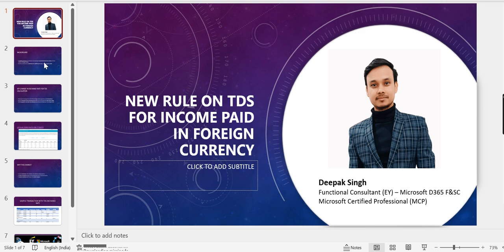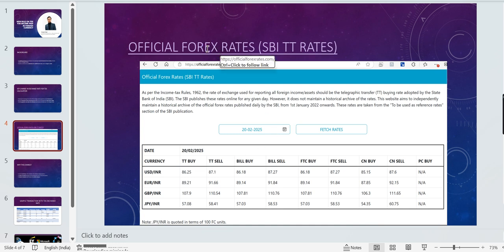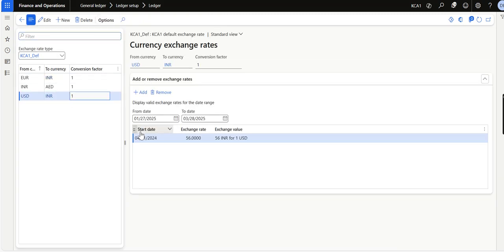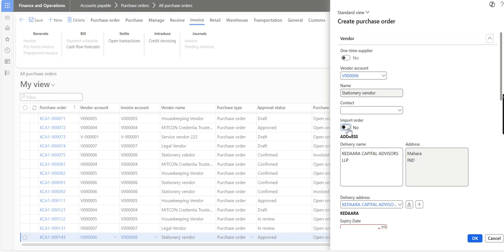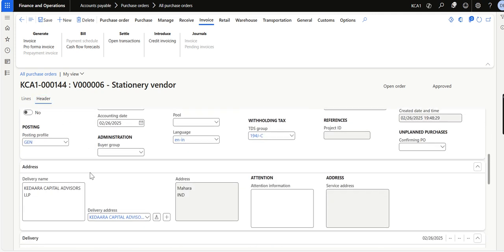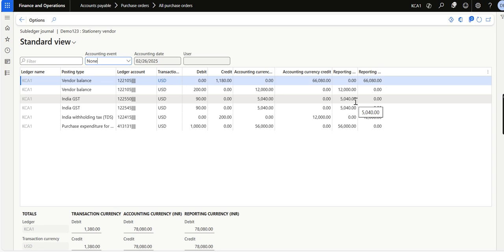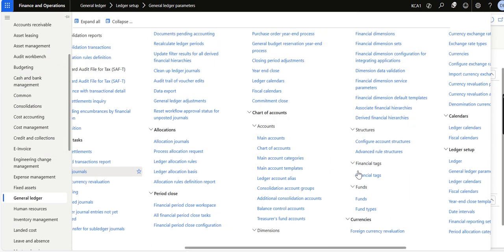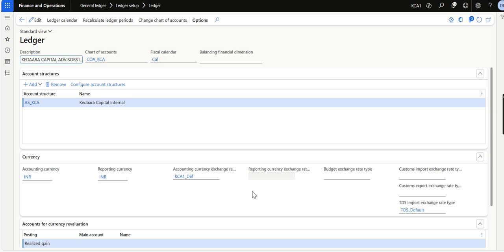Configuration of TDS exchange rates for income paid in Foreign Currency in D365 F&SC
The Ministry of Finance has introduced a new rule affecting Tax Deducted at Source (TDS) on income paid in foreign currencies. According to Notification No. 64/2023-Income Tax, issued on August 17, 2023, the exchange rate for converting such income into Indian Rupees (INR) for TDS purposes will be the telegraphic transfer buying rate of the foreign currency. This rate is determined on the date when the tax is required to be deducted. This amendment aims to ensure that TDS calculations reflect the most current exchange rates, promoting accuracy and fairness in taxation. (Taxguru.in)

New Rule on TDS for Foreign Currency Income
🔹 Background
The Ministry of Finance has introduced a new rule impacting Tax Deducted at Source (TDS) on income received in foreign currency.
This rule was introduced via Notification No. 64/2023-Income Tax, issued on August 17, 2023.

🔹 Key Change in Exchange Rate for TDS Calculation
Previously, the exchange rate used for TDS on foreign currency payments was not standardized.
Now, the telegraphic transfer (TT) buying rate will be used for conversion into Indian Rupees (INR).
The TT buying rate on the date of tax deduction will determine the INR value of the foreign income.

To ensure uniformity in TDS calculation across different foreign payments.
To reduce mismatches between actual exchange rates and tax deducted amounts.
To improve compliance with tax laws and minimize disputes.